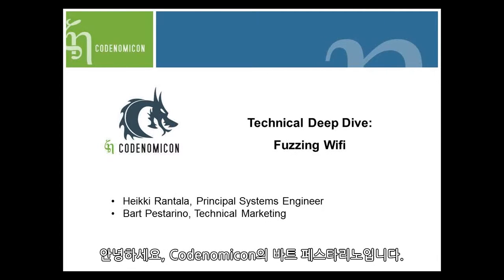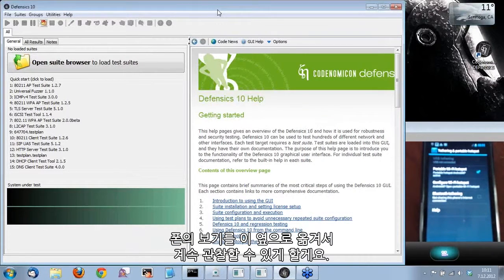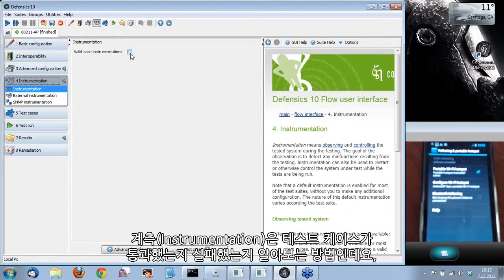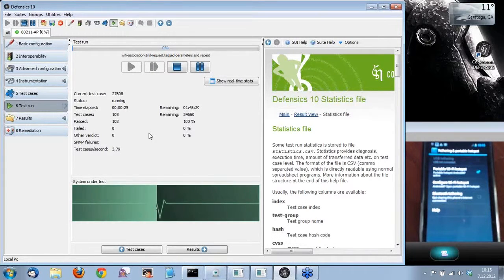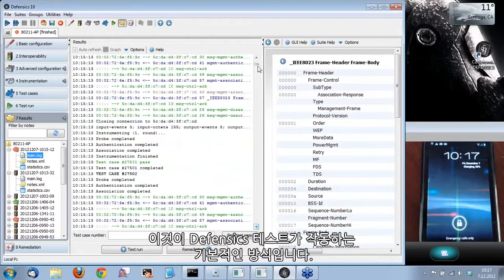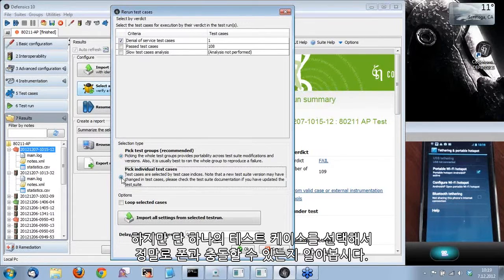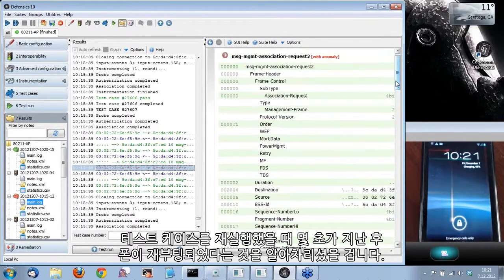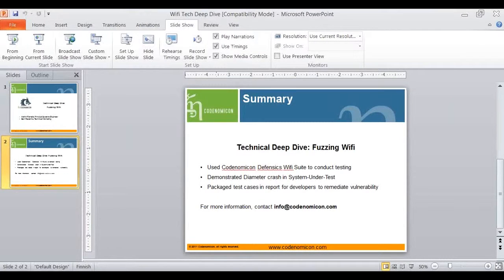Synopsys Defensics Fuzzing Wifi Demo - Korean version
한국어 자막 버전 입니다.
을 방문 하시면 더 많은 정보를 얻을 수 있습니다.